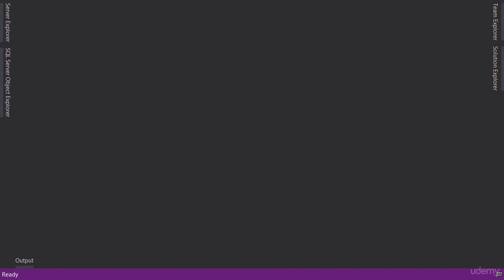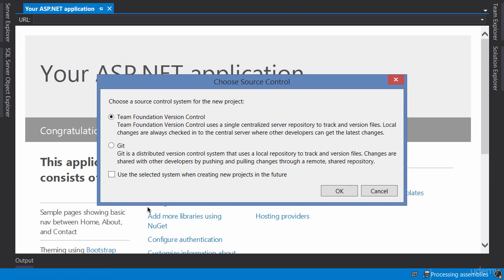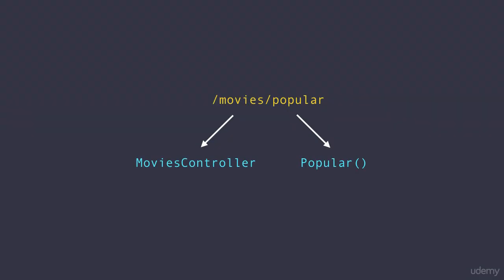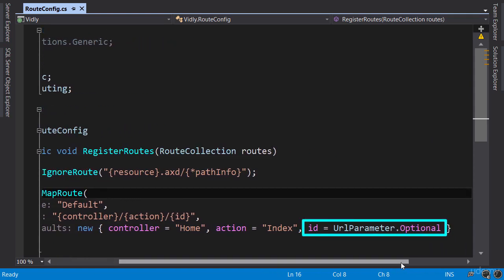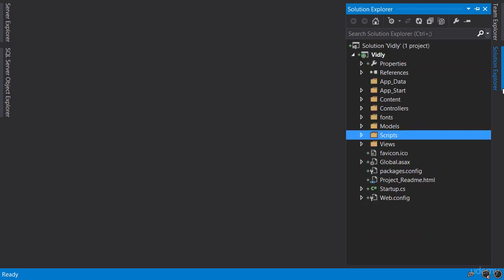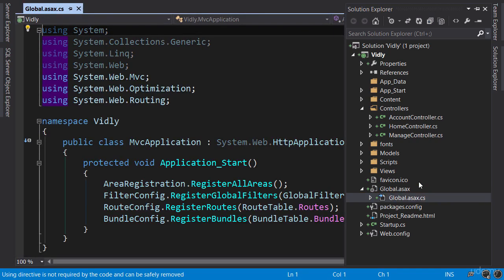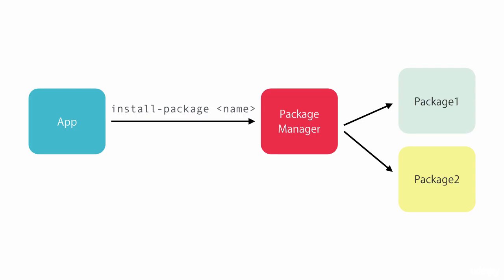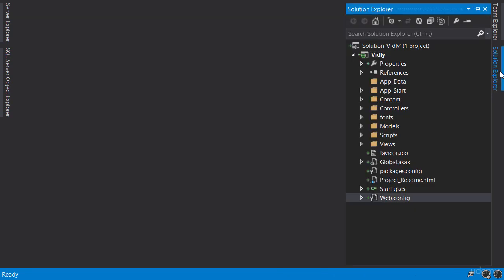003 Your First ASP NET MVC App